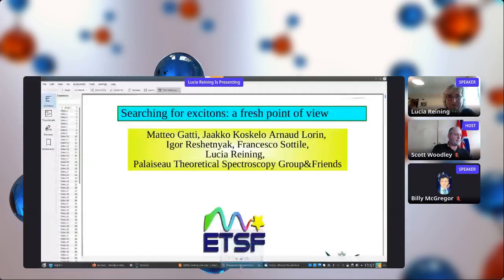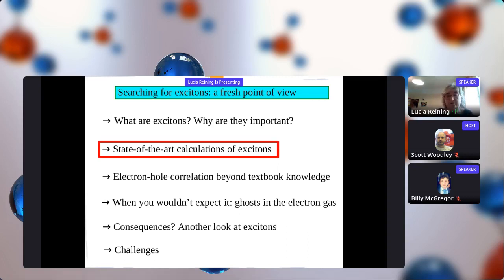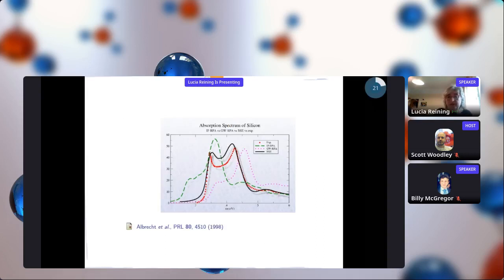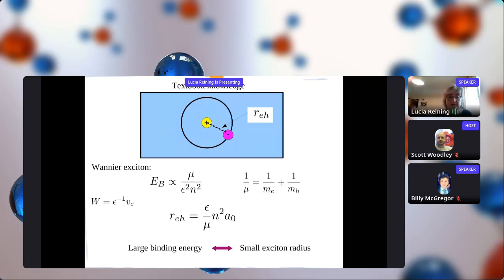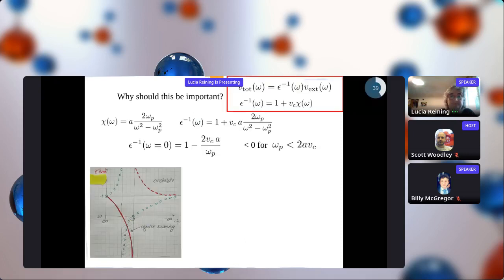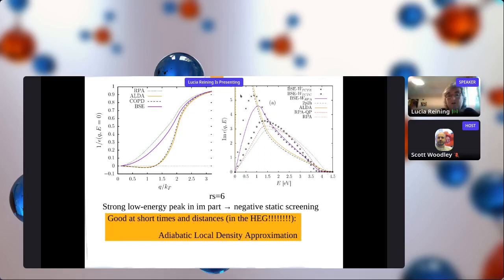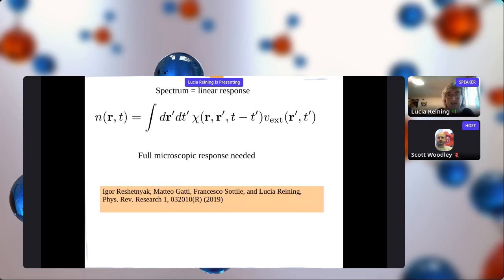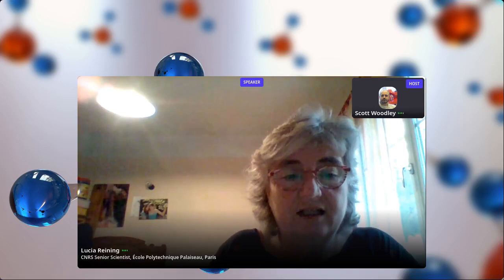MMM Hub++ (5) Searching for excitons: a fresh point of view - Lucia Reining, École Polytechnique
Materials & Molecular Modelling (MMM) ++ Hub Conference 2021 Plenary: Searching for excitons: a fresh point of view - Lucia Reining, École Polytechnique Palaiseau - 15092021